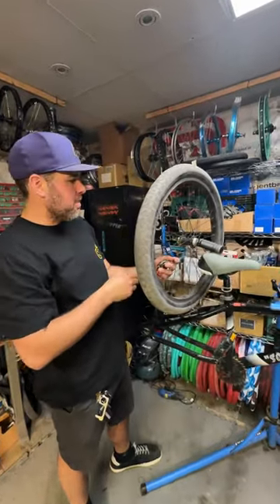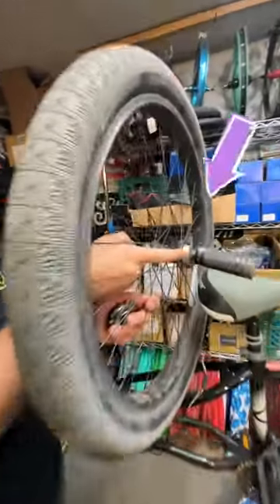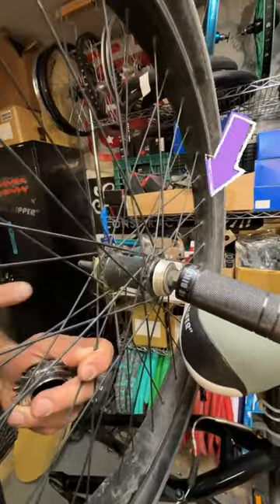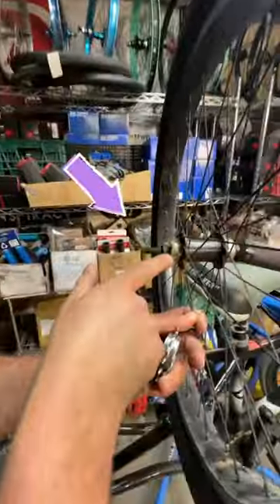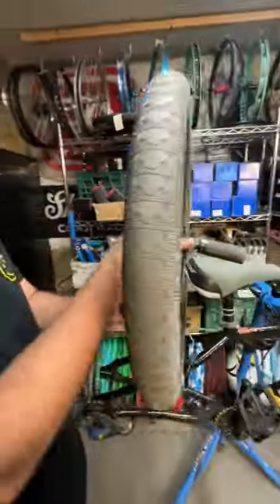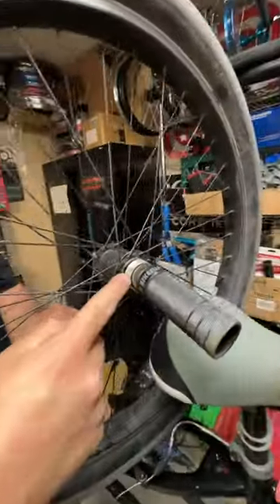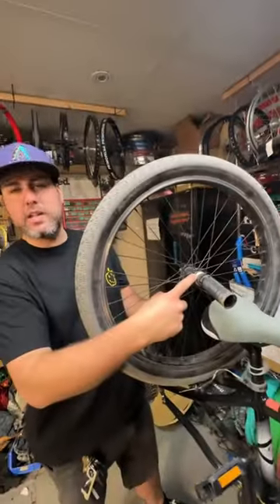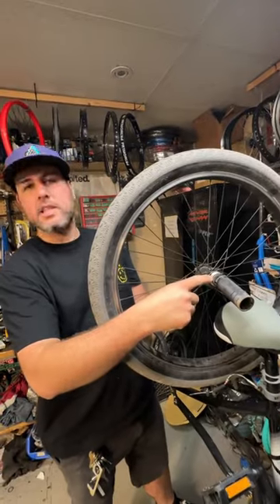FLIP FLOP HUBS